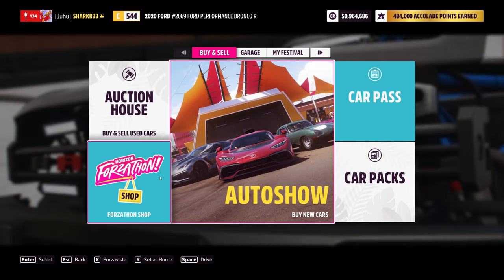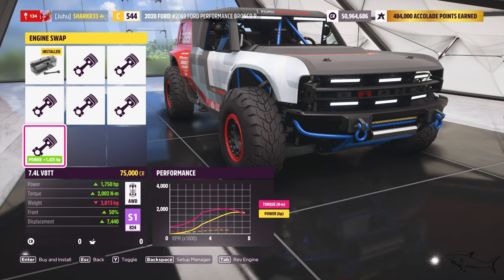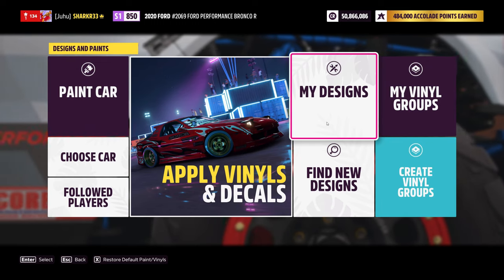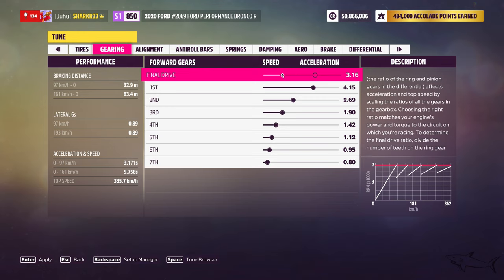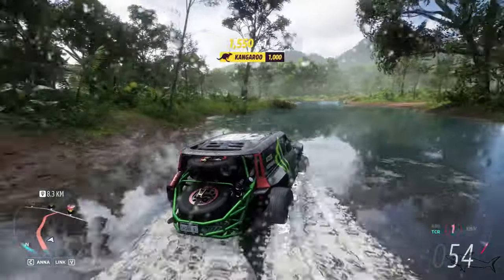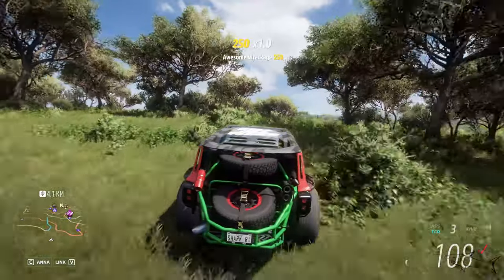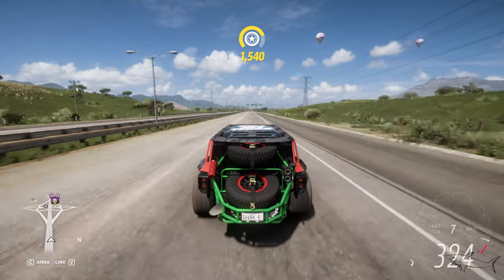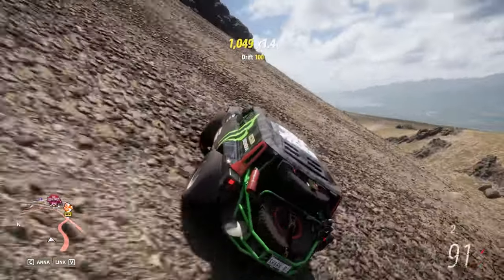FORZA HORIZON 5 Ford #2069 Ford Performance Bronco R Review & Customization | How to Get it! 1750HP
Ford #2069 Ford Performance Bronco R Review